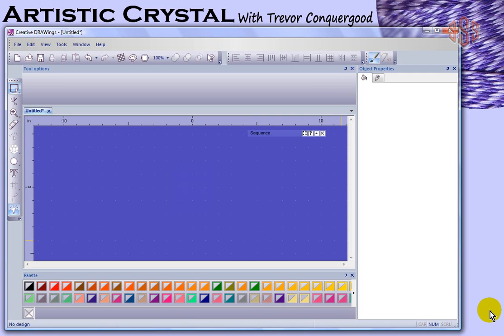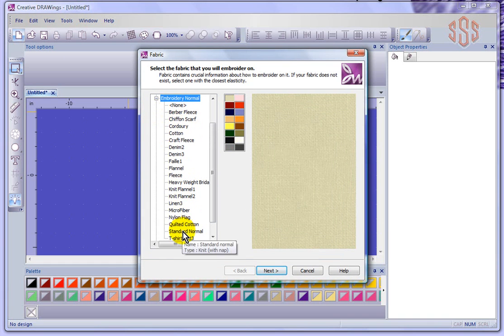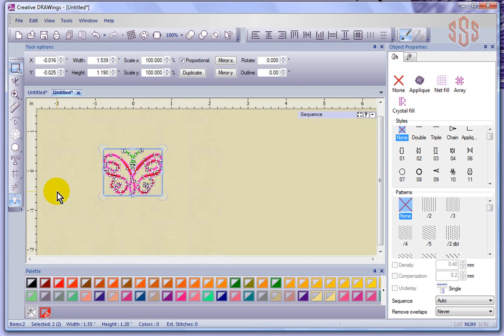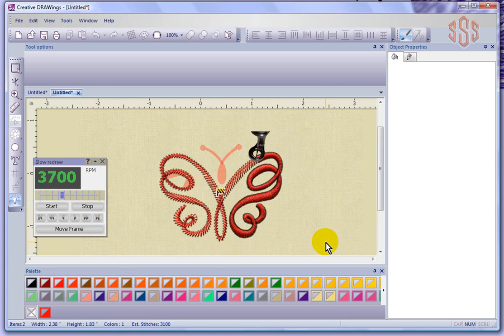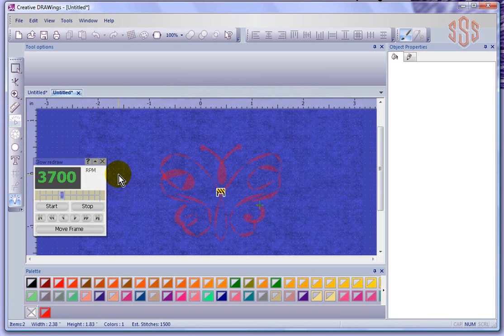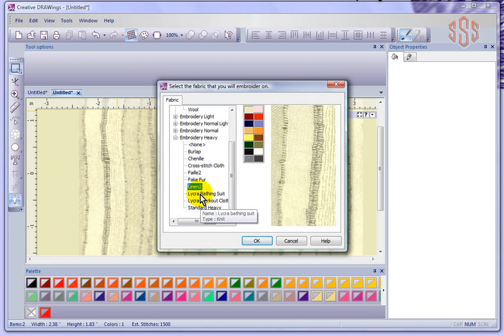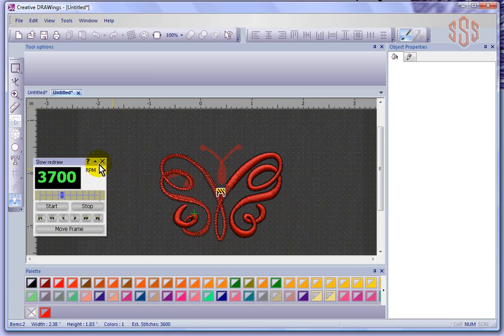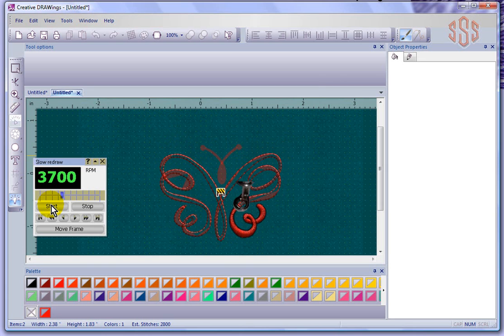Artistic SimpleCut Instructional Video - Fabric Settings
Trevor demonstrates how to choose the type of fabric you will sew
on and looks at how the design is changed to suite fabric needs.